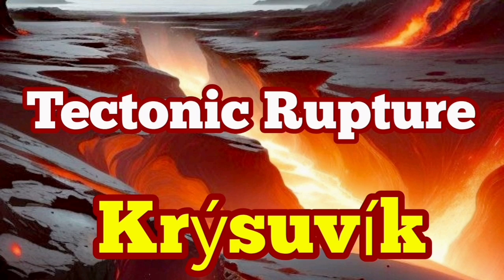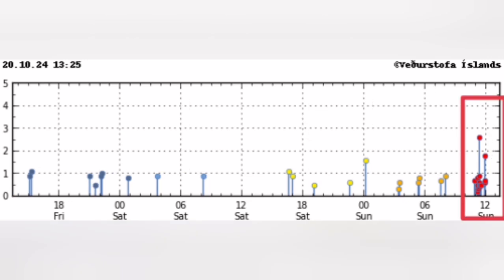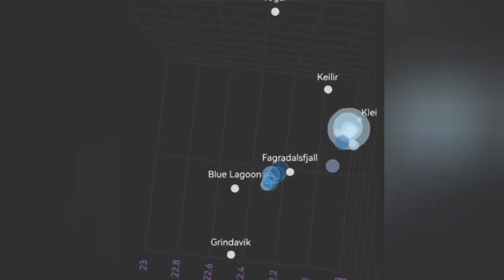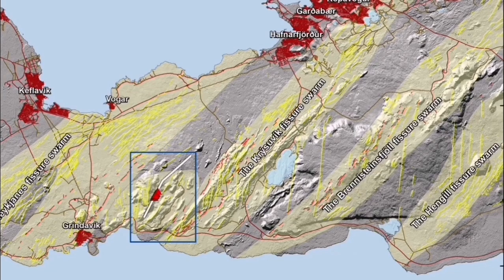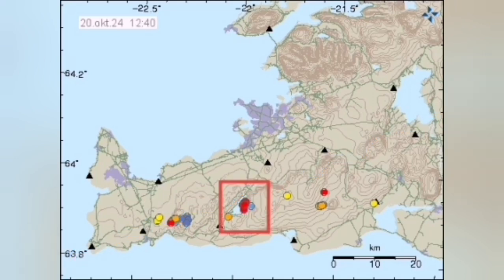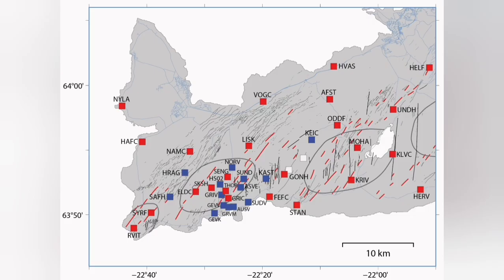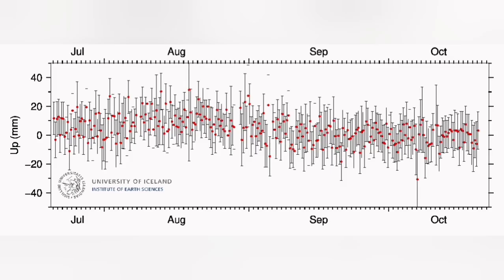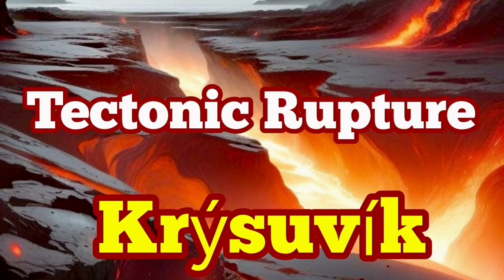Iceland Tectonic Rupture 20/10/2024: Cluster Of Earthquakes In Krýsuvík Volcanic System